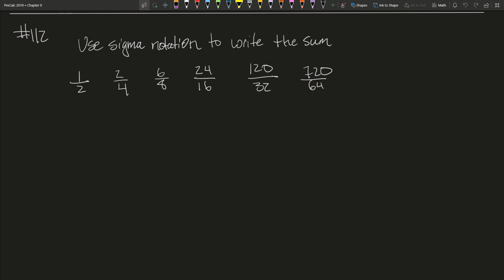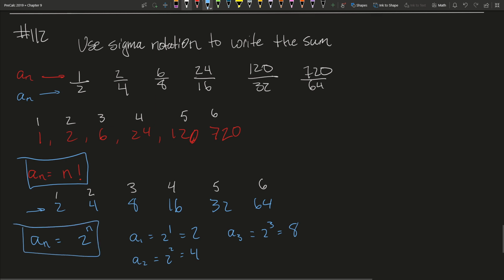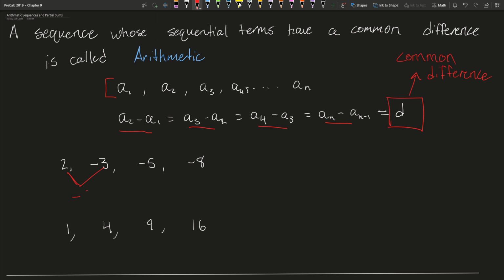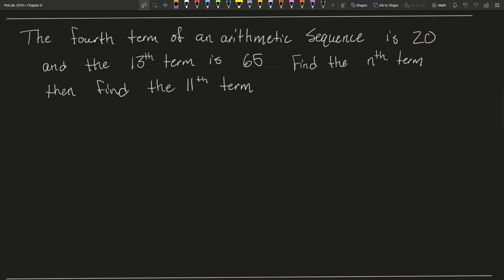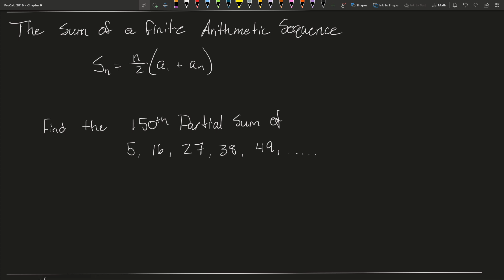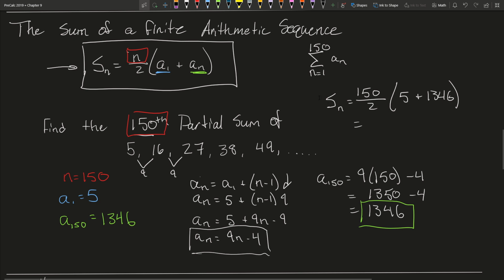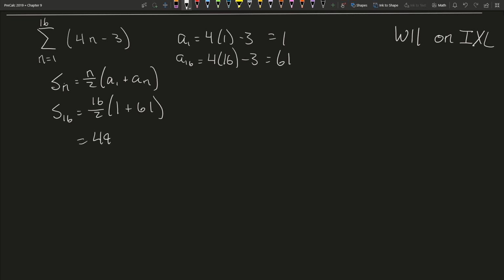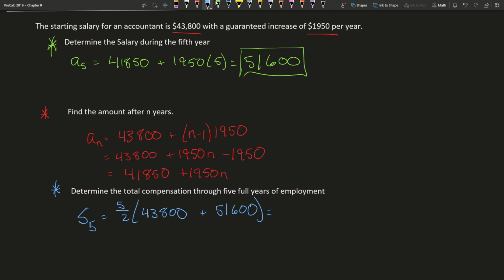4/07 - Pre Calc- Period 7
A little review
Arithmetic Sequences
Examples
Homework